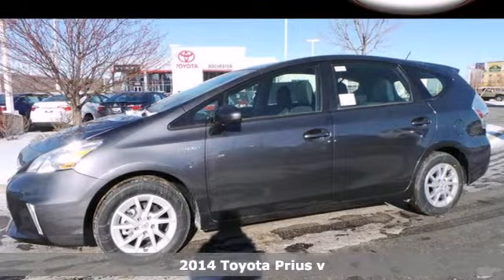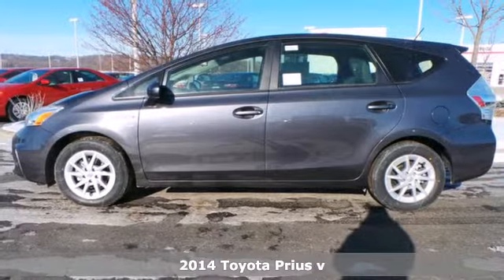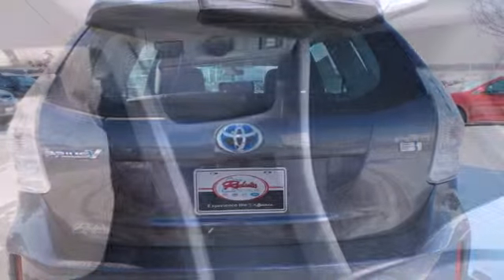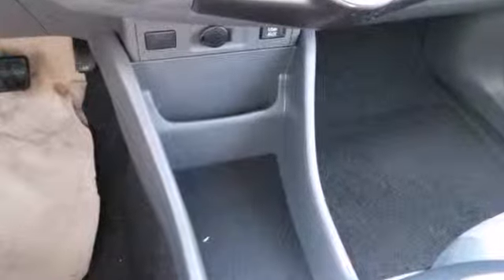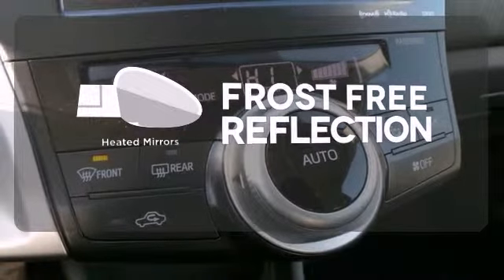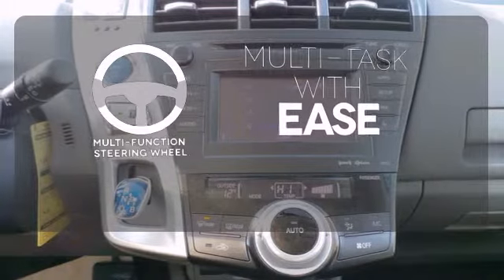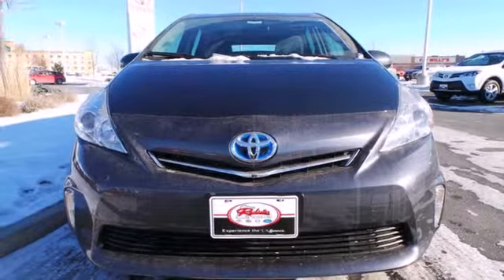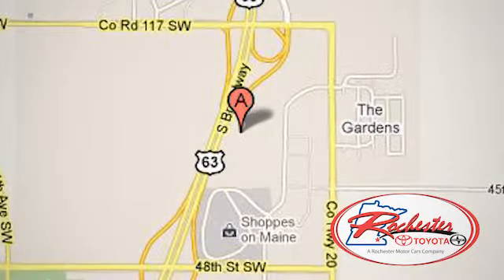2014 Toyota Prius v Rochester MN Winona, MN S11294 - SOLD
Year: 2014
Make: Toyota
Model: Prius v
Trim: Three
Engine: 1.8L 4-Cylinder DOHC 16V VVT-i Aluminum
Transmission: CVT
Color: Gray
Interior: Dark Gray
Stock #: S11294

Address:
4900 Highway 52 N